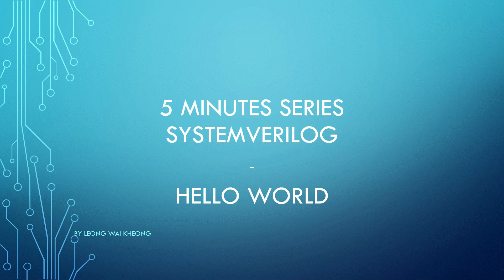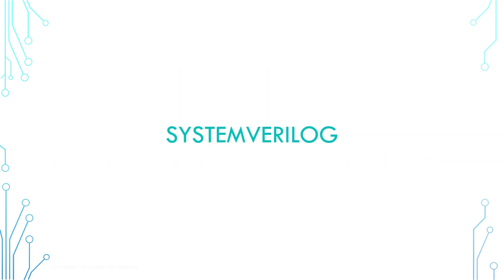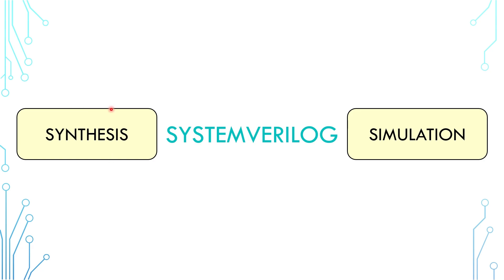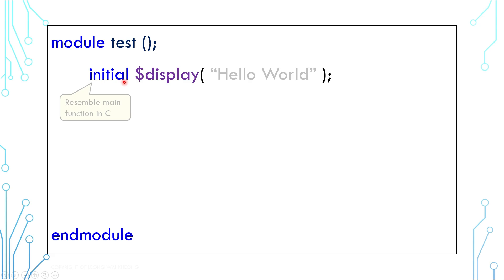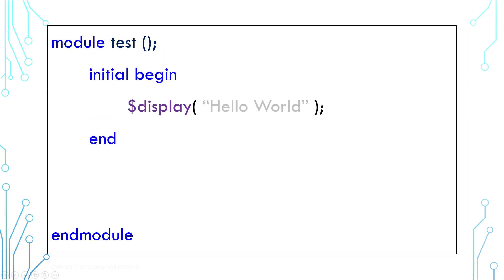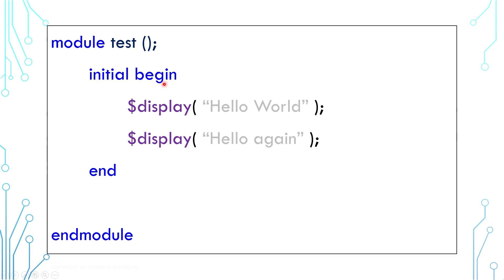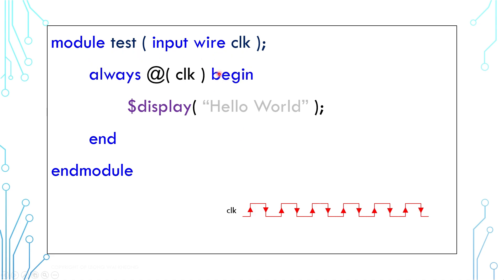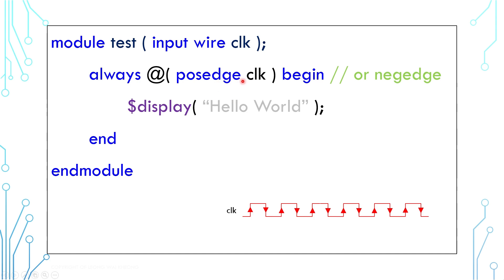SystemVerilog Tutorial in 5 Minutes - 01a Hello World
00:00 Introduction
00:12 Objectives
00:48 Hardware or Software?
01:25 Hello World
02:10 Multiple initial blocks
02:29 begin-end
03:00 Delay mechanism
03:13 always block
03:40 always block with event